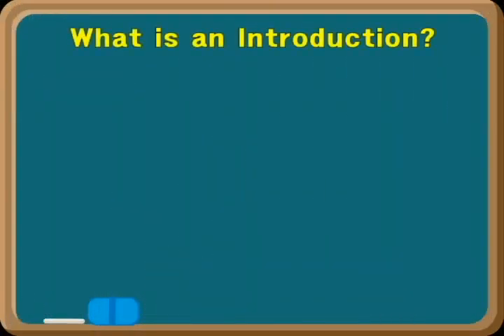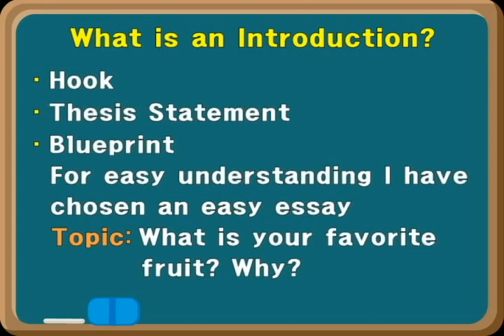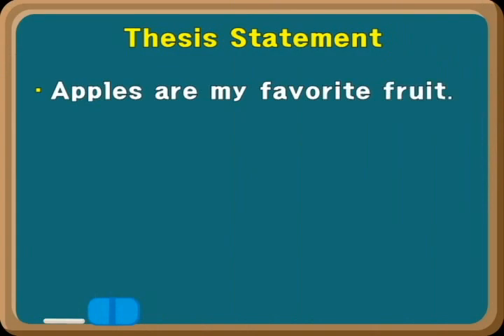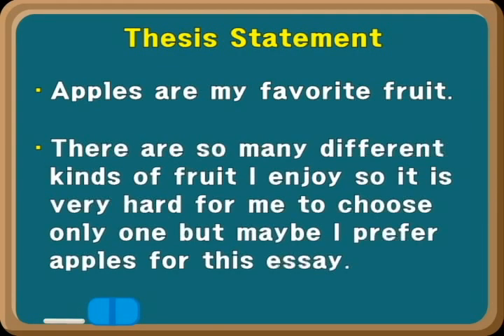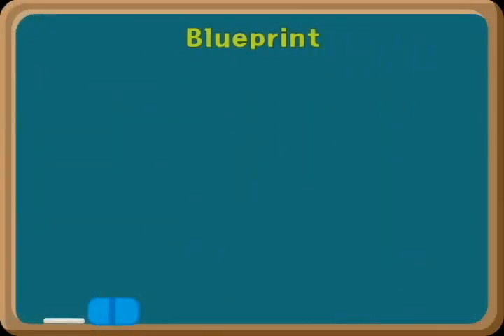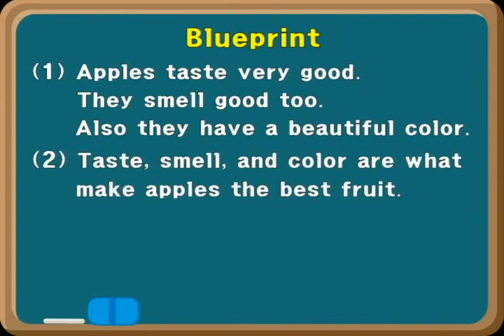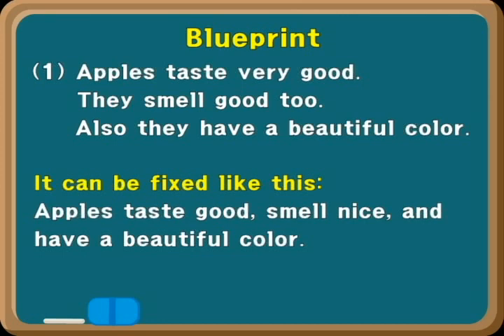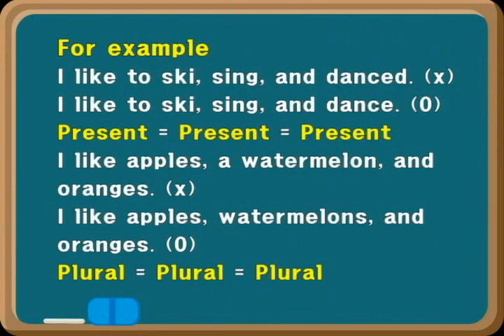[당근영어] Essay - Writing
각종 영어 능력 시험 업무 문서 작성 등 writing은 영어공용화에서 빠질 수 없는 영역입니다.
그러나, 글 구성의 기본을 이해하지 못하고서는 명확한 내용을 전달하기란 하늘의 별 따기죠.
Essay Writing 강좌는 짜임새 있는 Writing을 구성하기 위한 기본 구성요소인 Intro, Body & Conclusion을 이해하고 훈련하여 논리적인 Writing의 기반을 다질 수 있게 해주는 강좌입니다. 더 많은 강좌를 보고 싶으시면 지금 방문하세요.